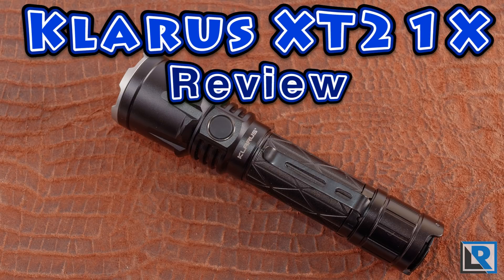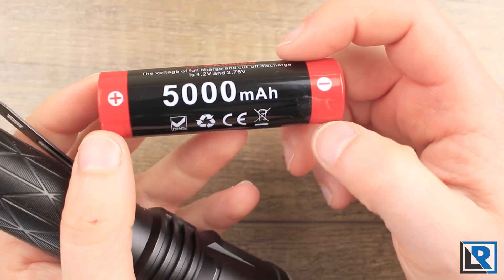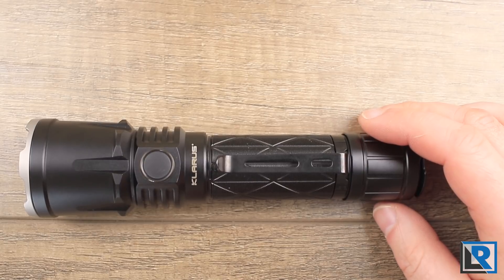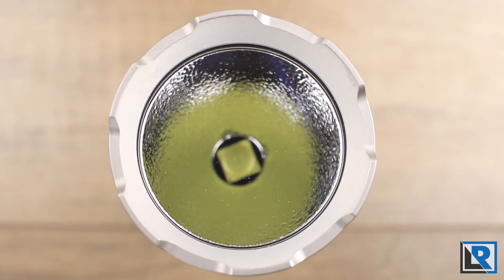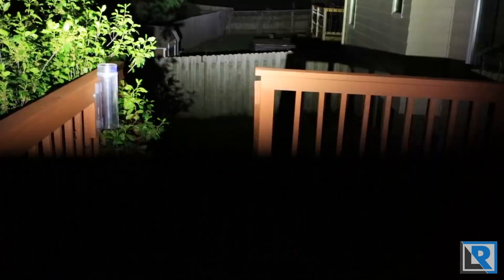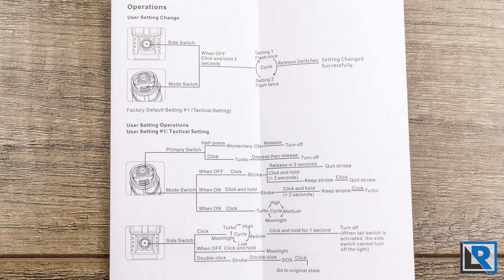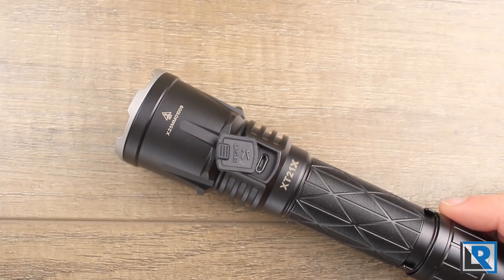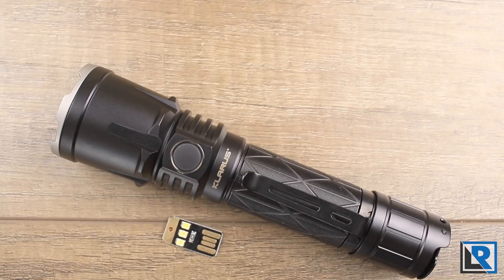Klarus XT21X Review (4000 Lumens, 21700, XHP 70.2 P2)